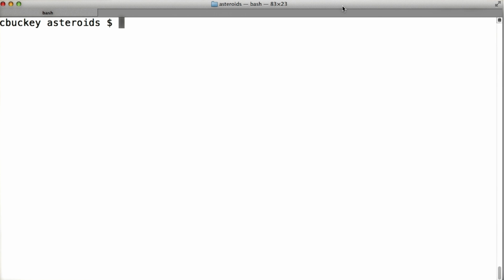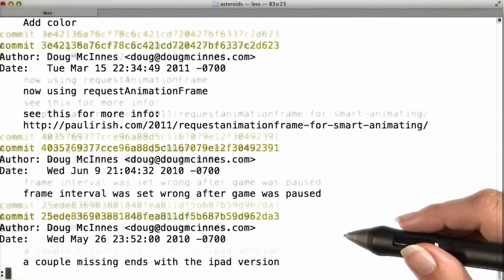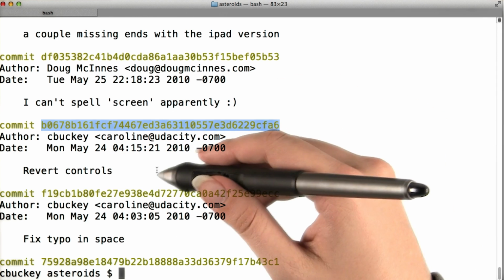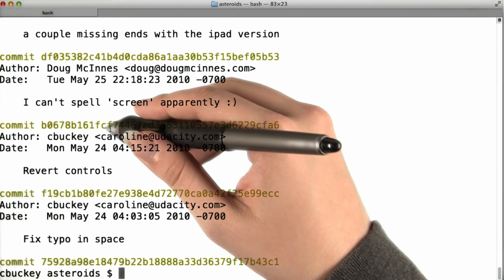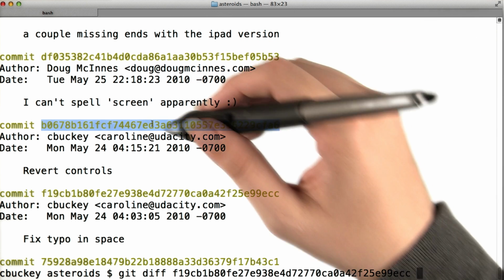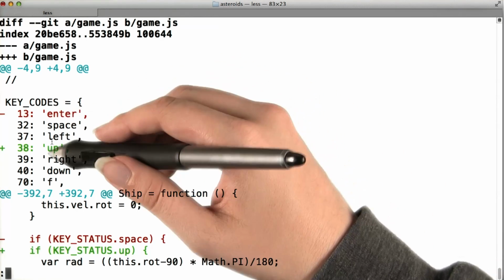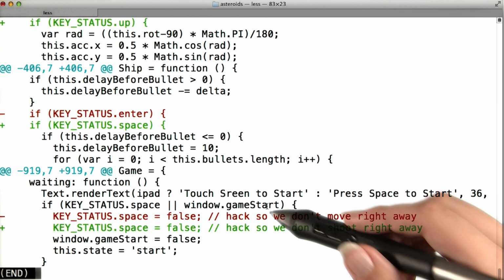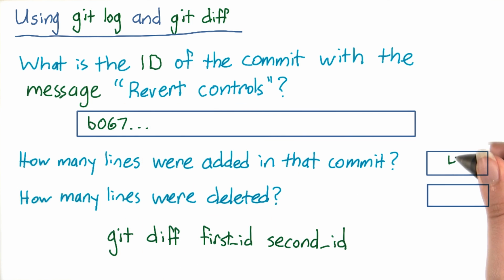Cloning and Exploring The Repo Solution - How to Use Git and GitHub